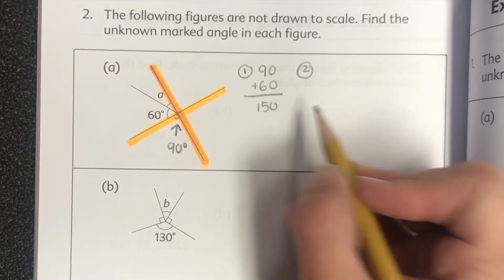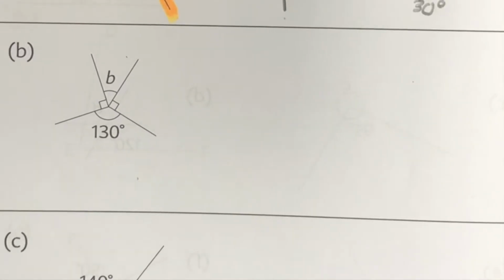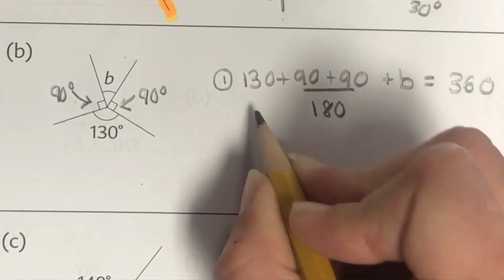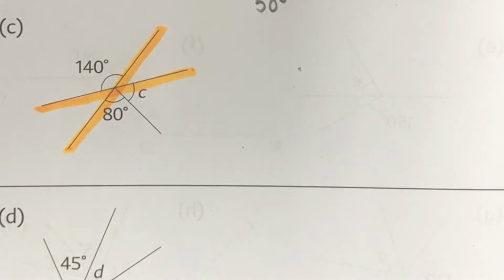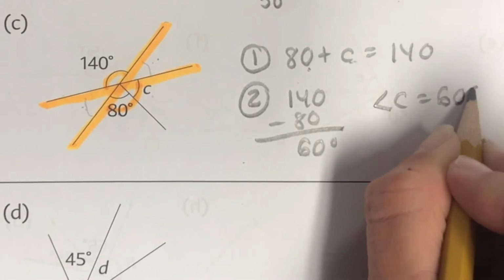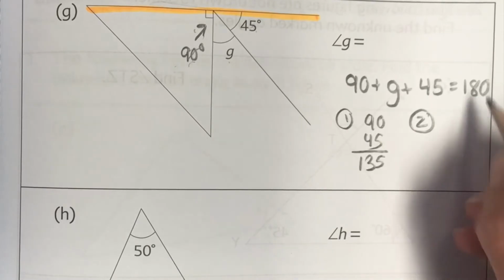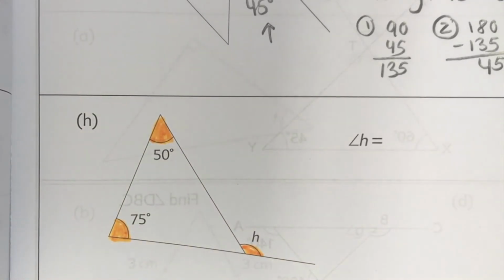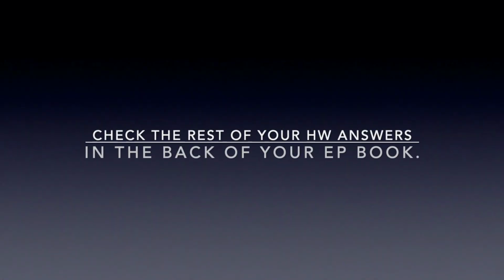Unit 10, Ch 1 3 Review Extra Practice Book